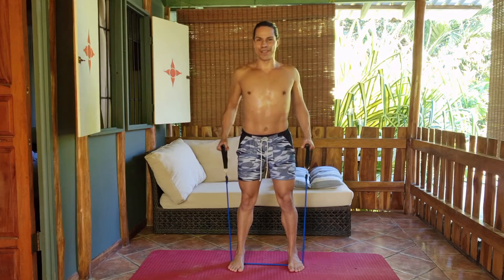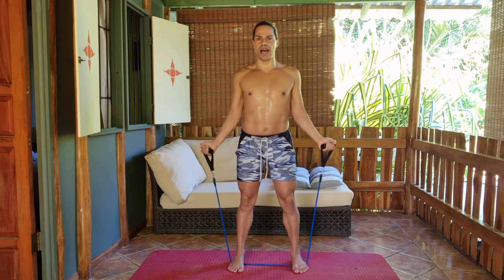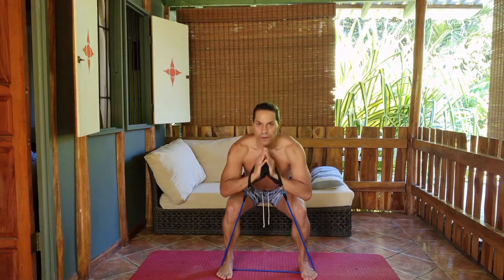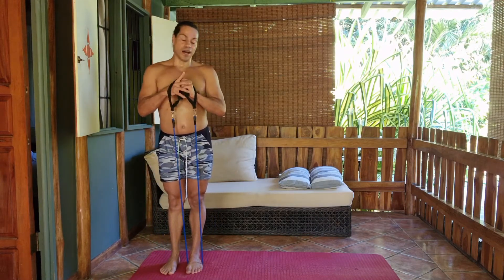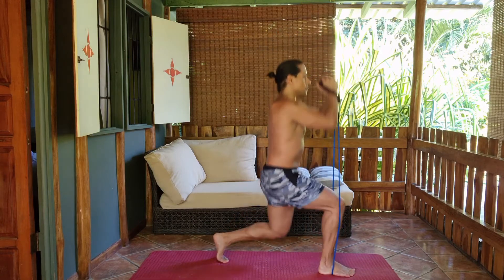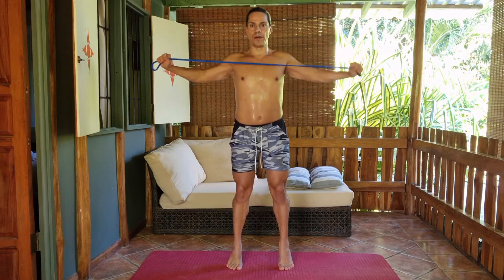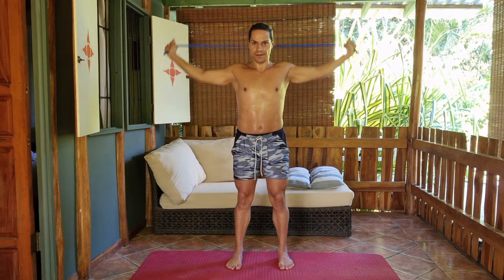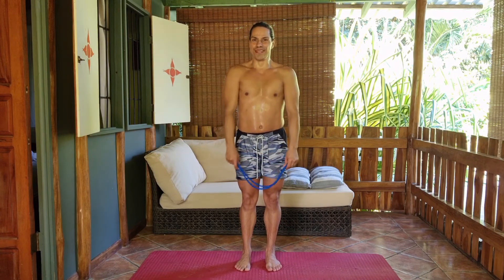ELASTIC FANTASTIC. Resistance Tubes Workout by Alvaro Solano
One of the main benefits of training with elastic tubes is that they provide us with a large more variety of exercises. It can also prevent you from using momentum to cheat and therefore challenge your strength 💪 progression further. You can increase your repetitions at a faster pace with low injury risk! Fitness tubes